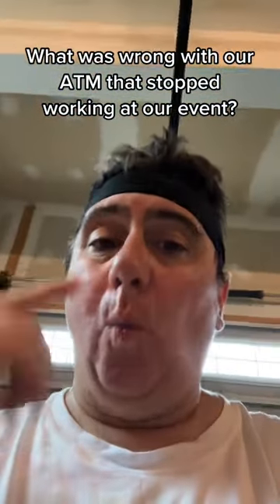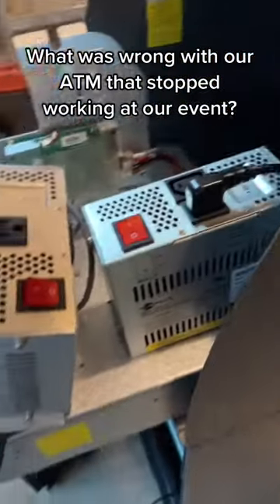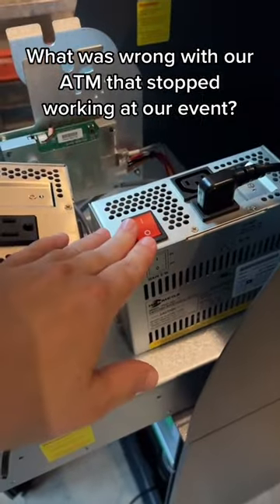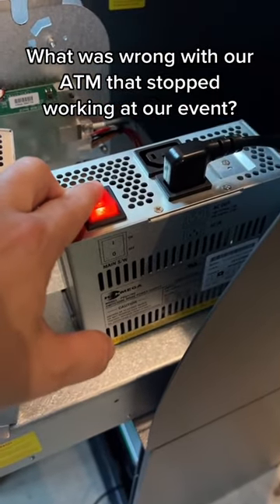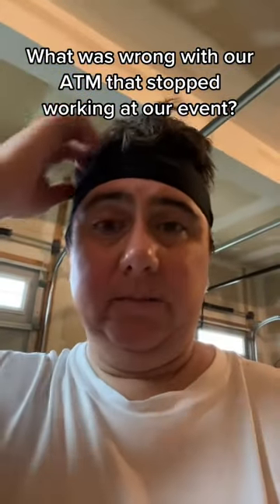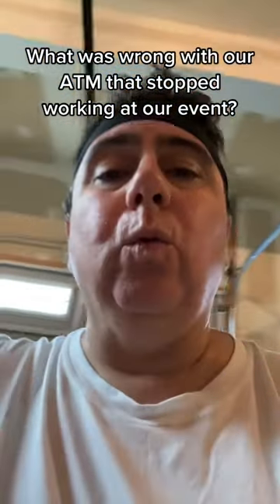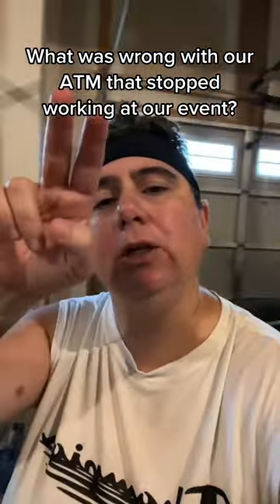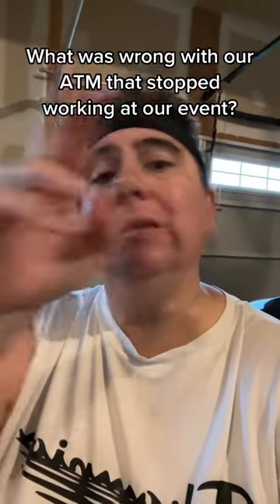When one of your ATMs stops working here are 2 things you can do right away!